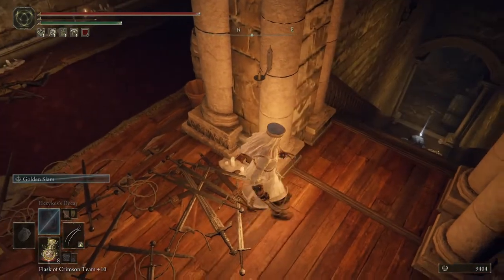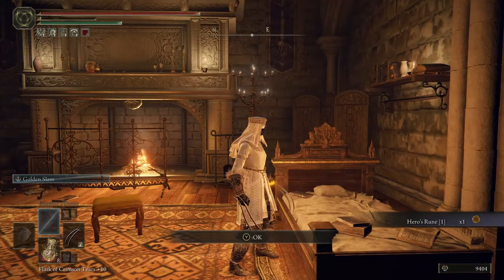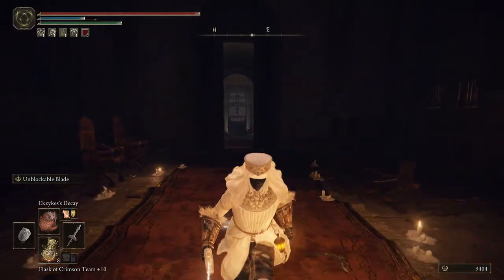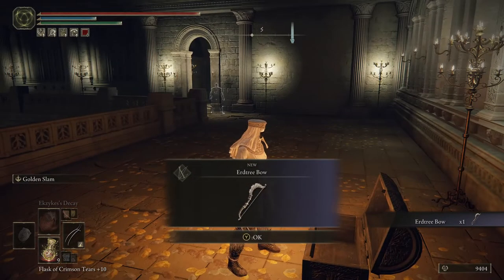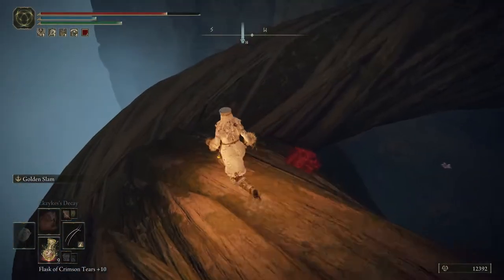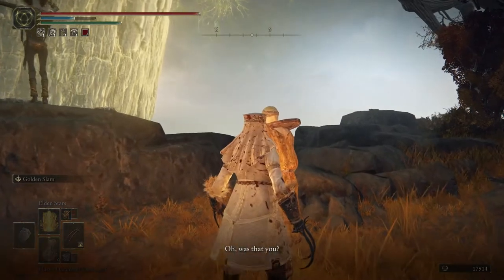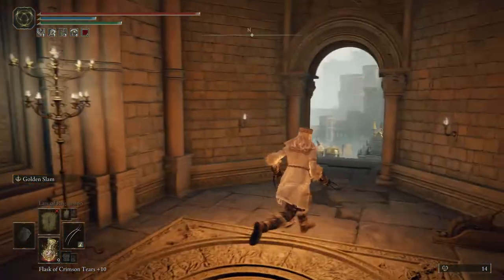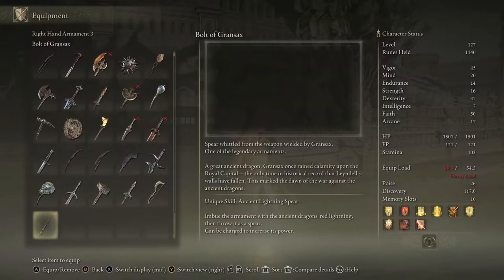Old Roundtable Hold Secret Entrance / Coded Sword / Law Of Regression | Ep 84 | Crazy Town Gaming